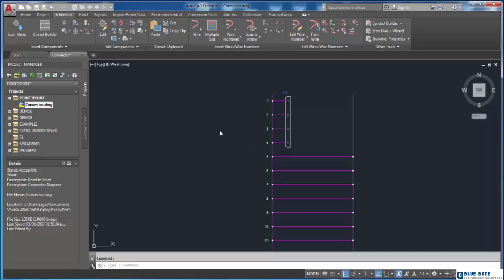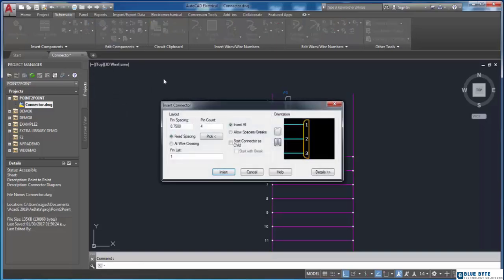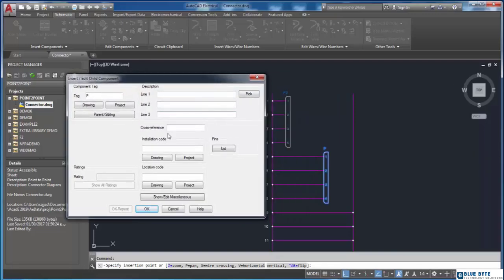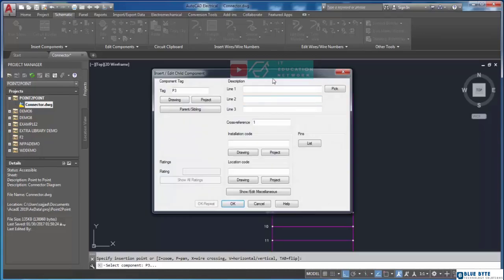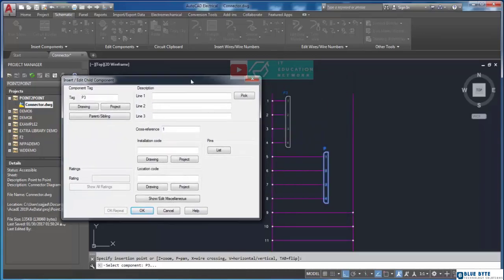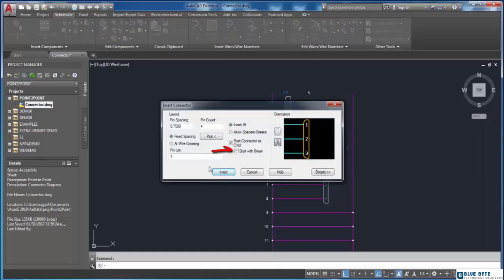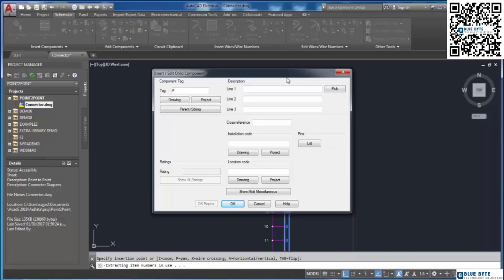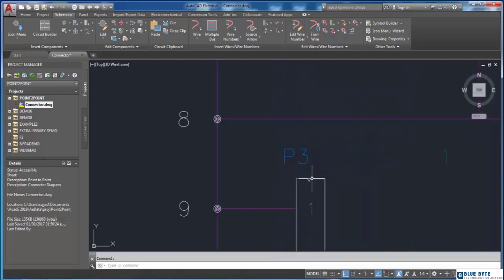AutoCAD Electrical Tutorial - 046 - Parent and child component